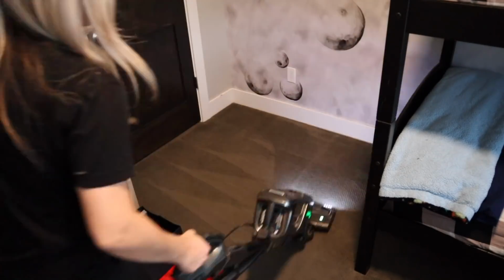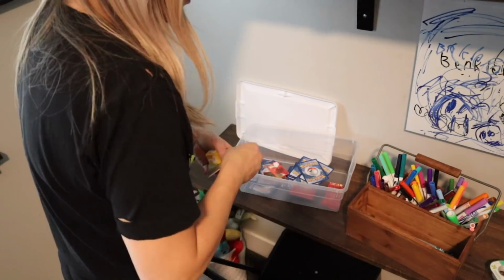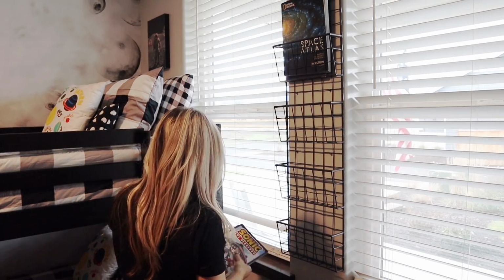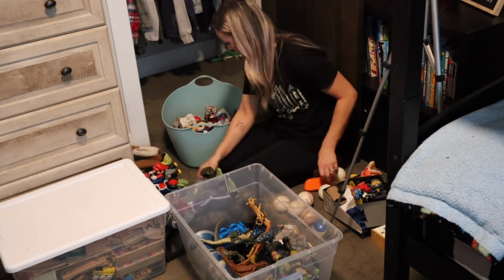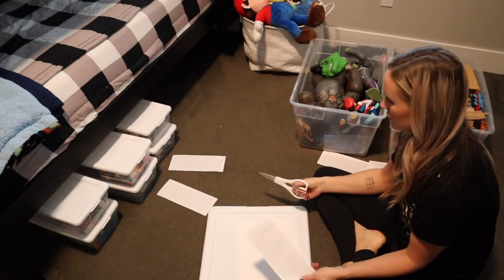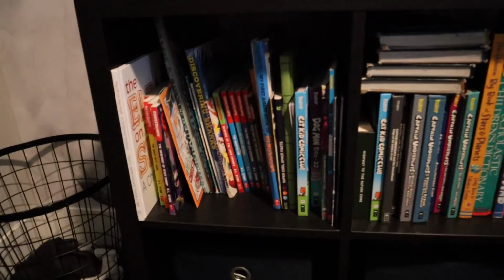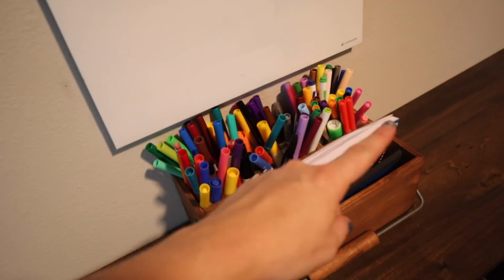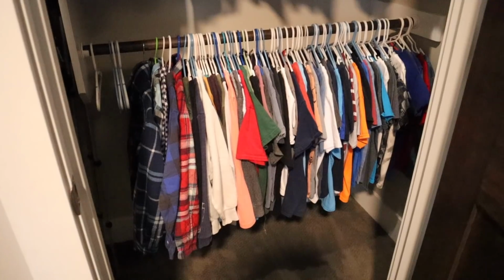*NEW* CLEAN & ORGANIZE MY KIDS SUPER MESSY ROOM // Cleaning Motivation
😍 Looking for something I have? You might find it here:

KING SHEETS
COFFEE TABLE: TJmaxx
MAIN LIVING AREA PAINT COLOR: Repose Gray (Sherwin Williams)
BOYS BEDROOM PAINT COLOR: Repose Gray (Sherwin Williams)
BERKLEY'S BEDROOM PAIN COLOR: Cupcake Pink (Behr)
MASTER BEDROOM PAINT: Cracked Pepper (Behr) and Repose Gray (Sherwin Williams)
WOOD PEDESTALS

Write Us!